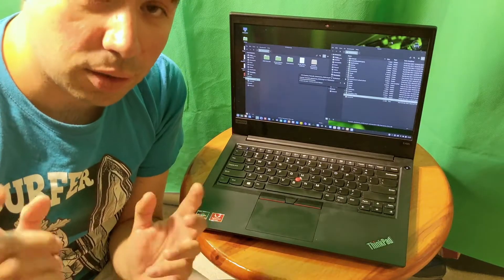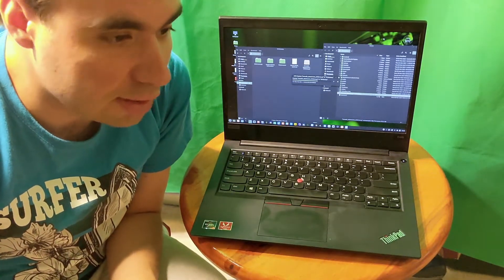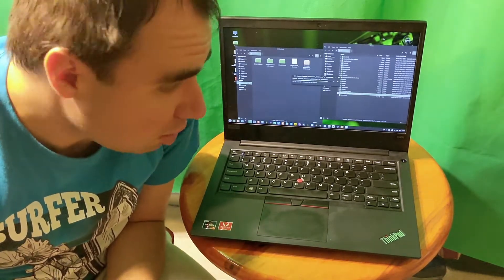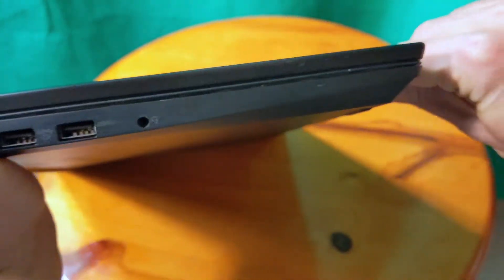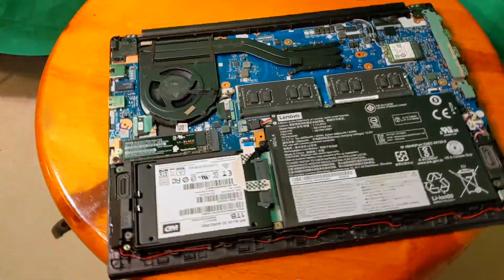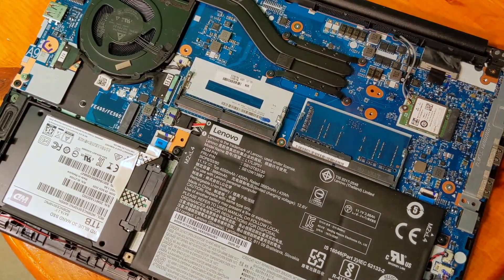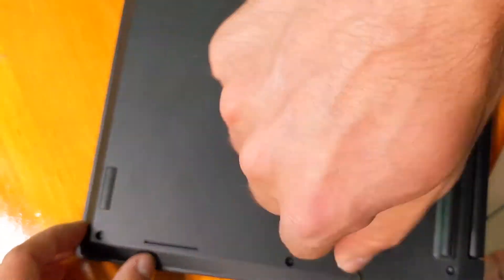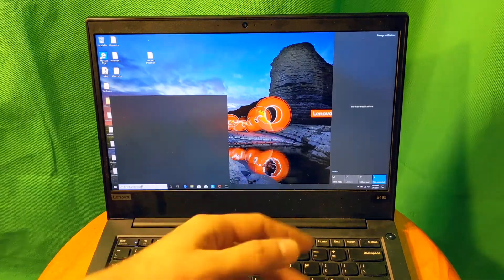Lenovo E495 Disassembly. RETURNED and Bought M1 MacBook Air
After week of using Lenovo E495 I've realized that I don't really like it and shipped it all back.

I was thinking about keeping this laptop for a year or two, but it was so much worse comparing to Apple M1 chip performance (and any modern computer overall) that using it for anything practical made no sense at all.

The specs of Lenovo E495 were:
AMD Ryzen 3200U  (it supposed to be Ryzen 3500U, but Lenovo shipped a wrong computer to me)
4 Gb of RAM: I've upgraded it to 32 Gb of RAM, but it made no sense and was really slow
1 TB 5400 RPM hard drive: I've upgraded it to 1 Tb WD SSD, but it didn't helped much. It was better, but still slow.

I've upgraded my computer to Apple MacBook Air M1 (Apple Silicon) and this video was made on that computer. After using MacBook M1 I can assure that this Lenovo laptop was significantly slower. Geekbench results that M1 showed were 5 times as much as that Lenovo performed. Simply no comparison at all!